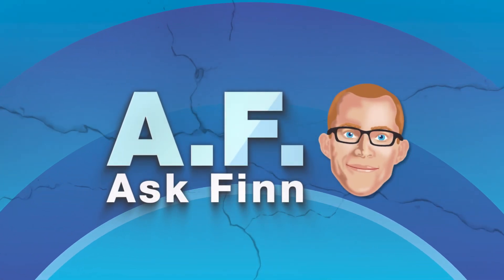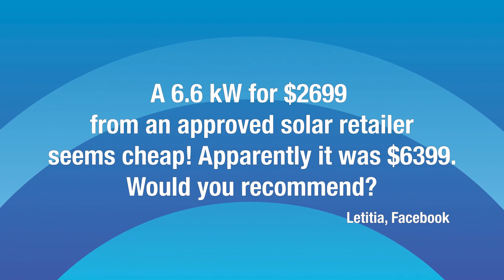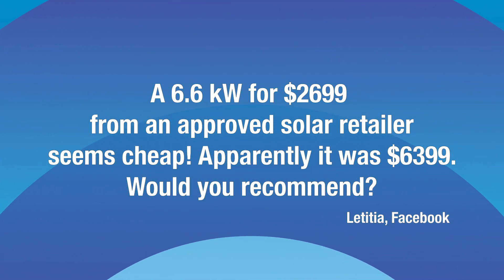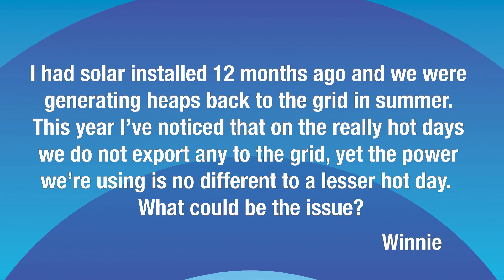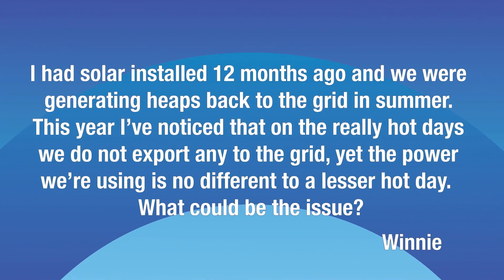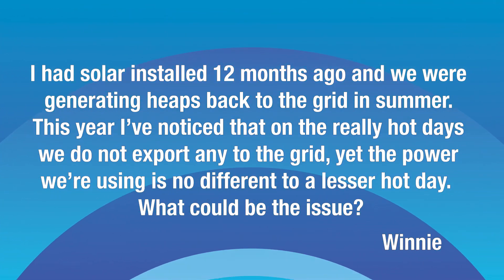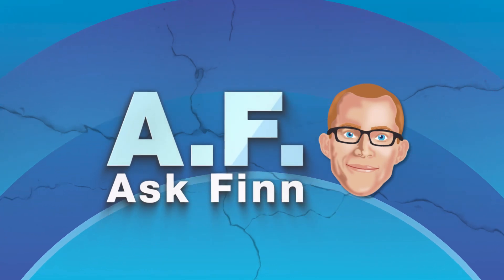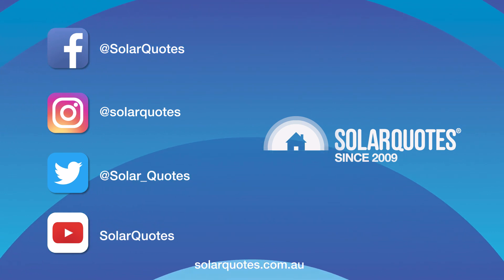Ask Finn Peacock - any solar question you like!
SolarQuotes founder Finn Peacock answers your questions for @SolarQuotes TV . This week he warns about cheap solar power systems and explains why you may not export as much electricity to the grid during hot weather.

This segment is from SolarQuotes TV Episode 2 - to catch the full show: